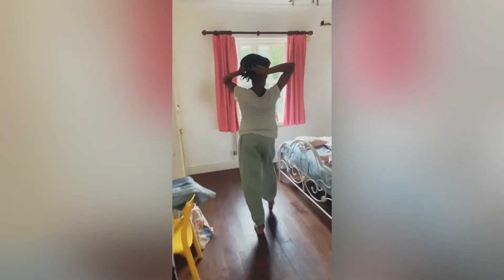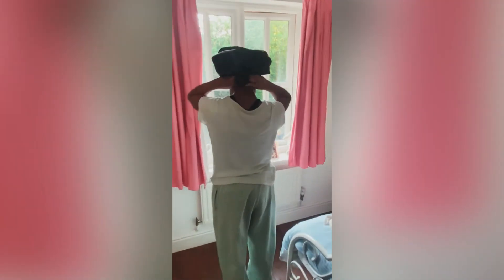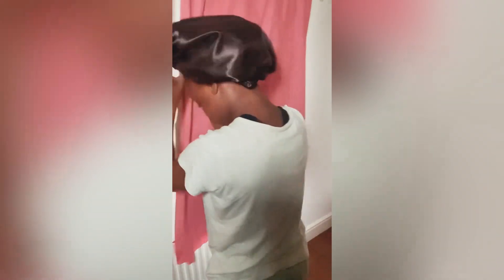Natural Hair bonnets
We all know the importance of wearing a bonnet to bed, satin/silk lined 😉. Guys these bonnets are a must!

Muna of @talkingcurls has really upped her game with the relaunch of these bonnets.

They come in various sizes for every member of the family in beautiful colours.

Dont be selfish😄 common now! Share this post with everyone even your enemies 😂😂 (the ones you know of 😆)

Other videos of mine you might find useful:
How I moisturise my 4year olds hair